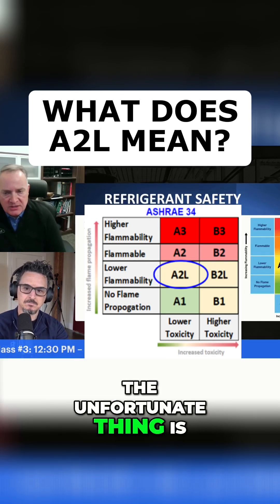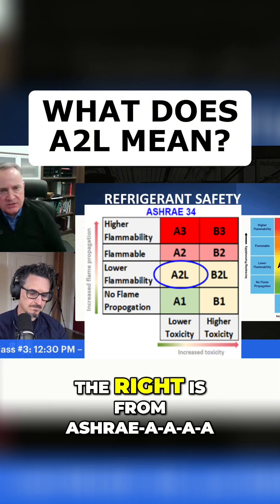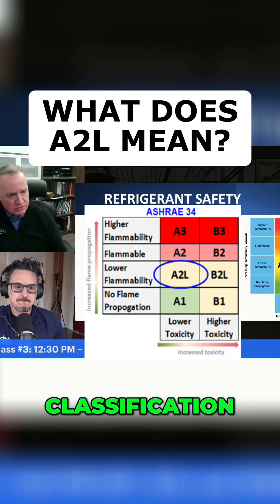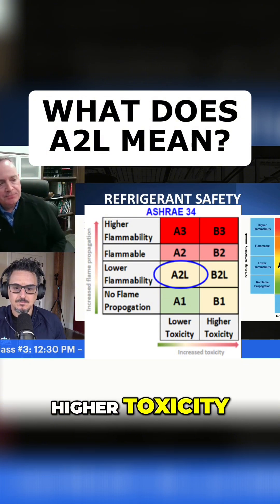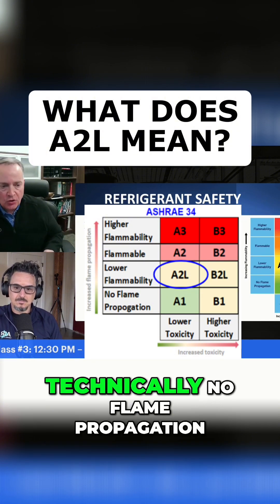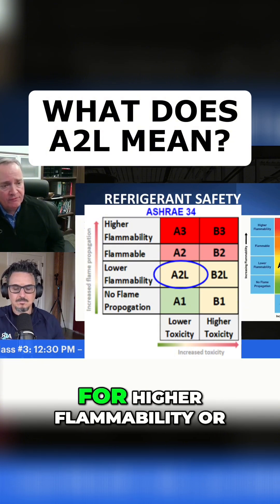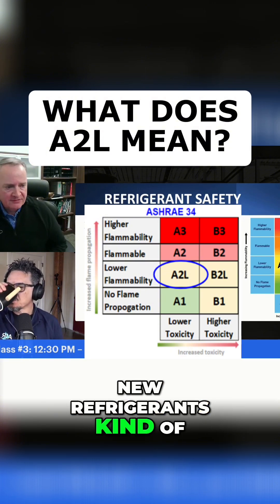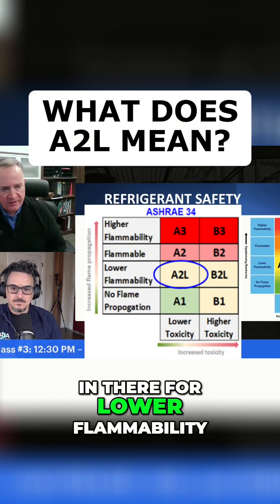Understanding Refrigerant Safety Classifications: What is Class A2L, ASHRAE 34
In this video, we dive into the safety classifications of refrigerants and explore what makes the new Class 2L refrigerants unique. As the HVAC industry transitions from R-410A to lower Global Warming Potential (GWP) alternatives, it’s important to understand the safety implications of mildly flammable refrigerants.

Key topics covered include:
 • The ASHRAE refrigerant safety classification system.
 • Toxicity (A vs. B) and flammability (1, 2, 3) ratings.
 • What makes Class 2L refrigerants different from other categories.
 • Why these refrigerants are critical for future HVAC applications.

Learn how the industry is addressing safety concerns while balancing the need for sustainable refrigerant options. Don’t miss this essential breakdown for HVAC professionals!